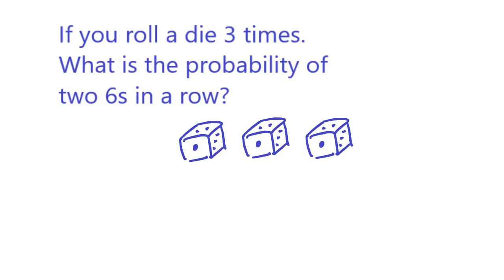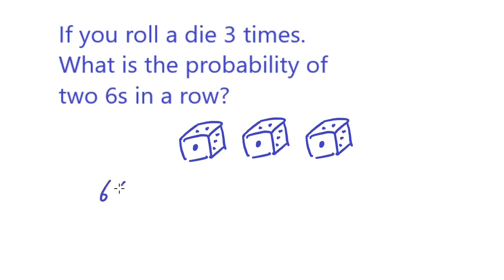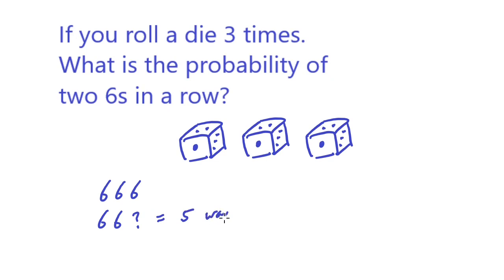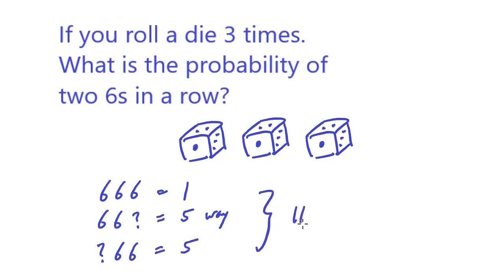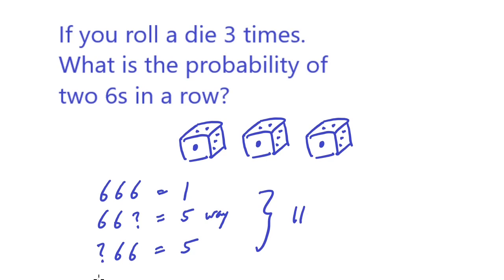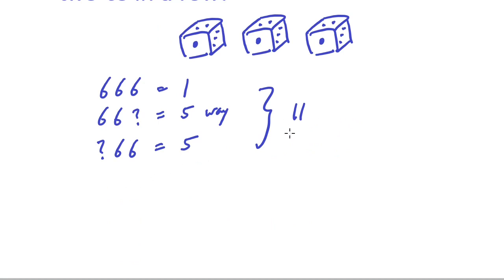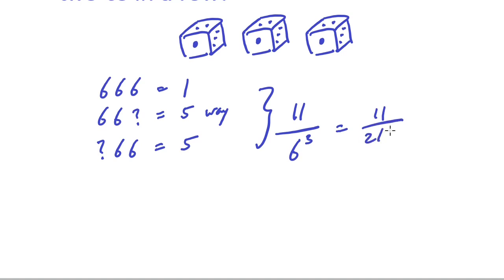[Probability Interview 2] Rolling dice, 2 sixes in a row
If you roll a die 3 times, what is the probability of rolling 2 sixes in a row.